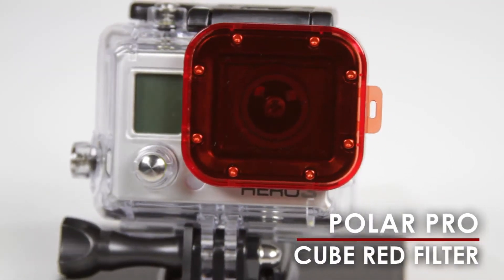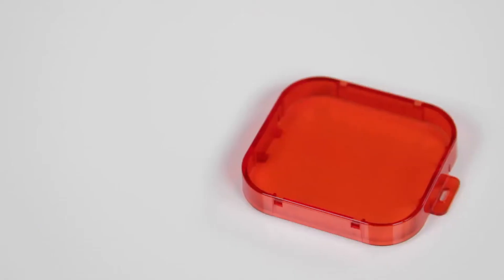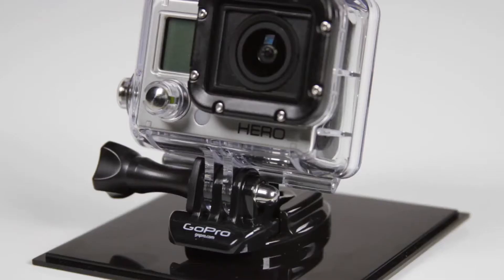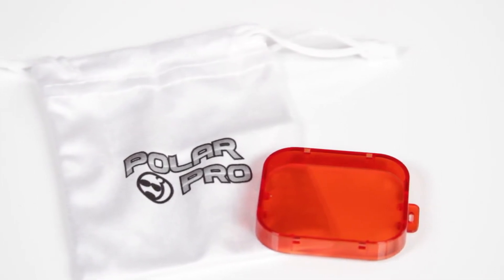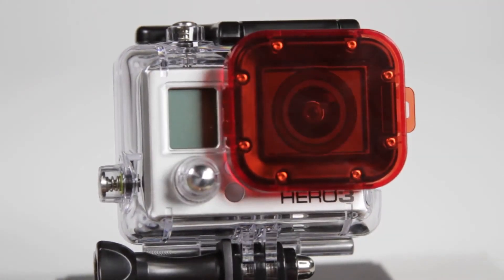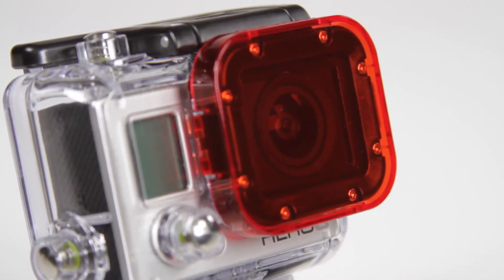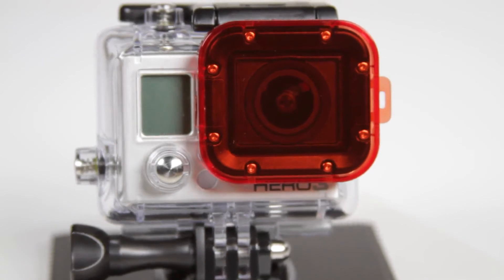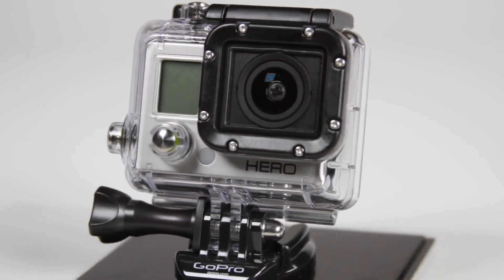60:Second ScubaLab - Polar Pro Cube Red Filter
60:Second ScubaLab - Polar Pro Cube Red Filter